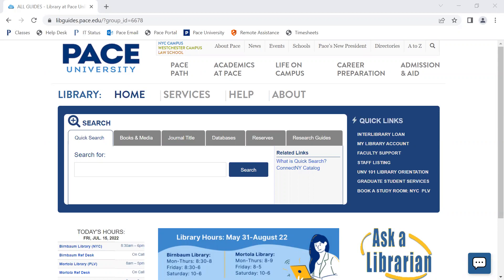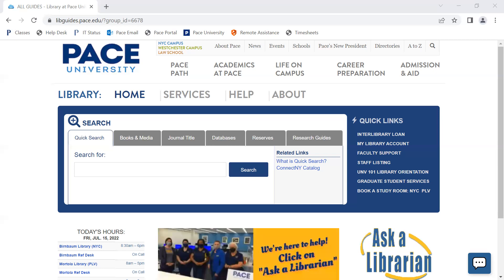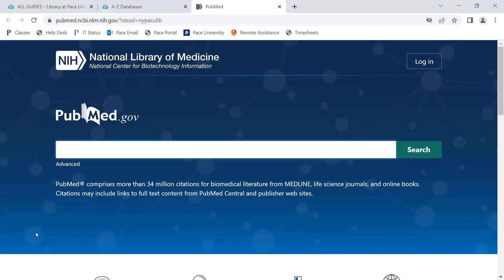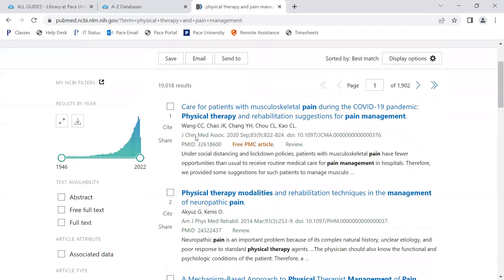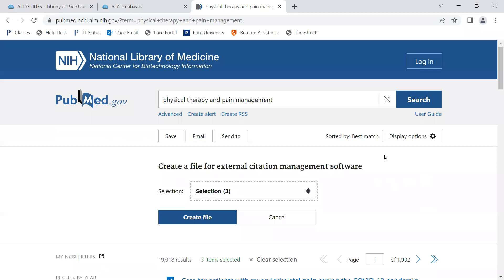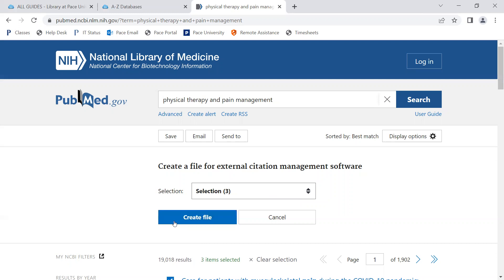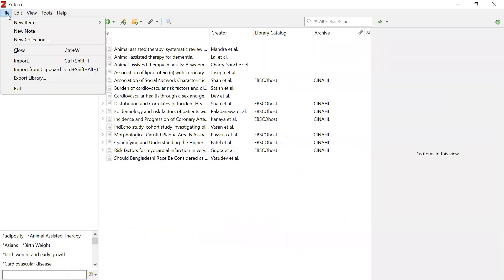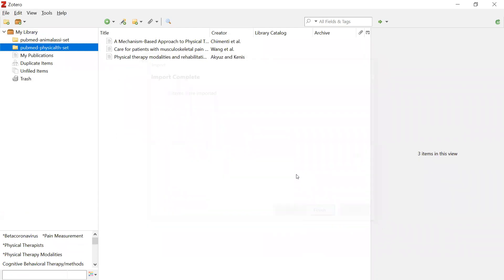Zotero for Windows - PubMed